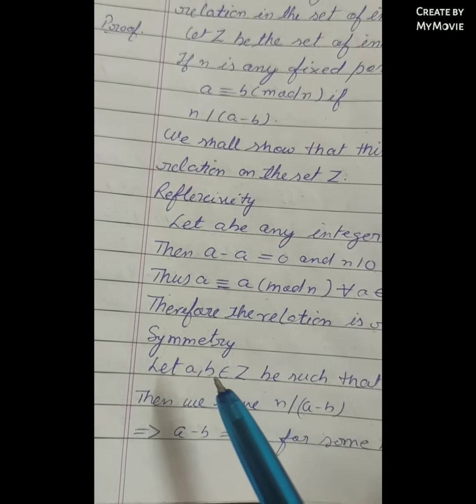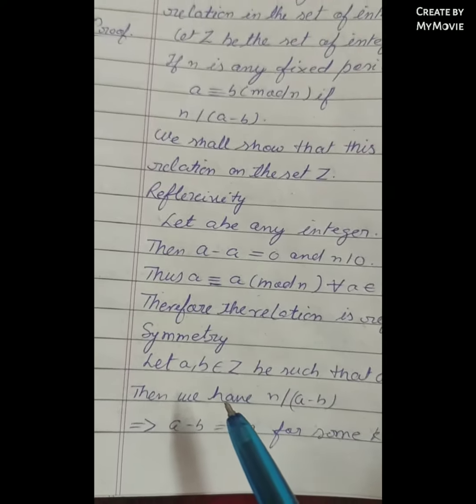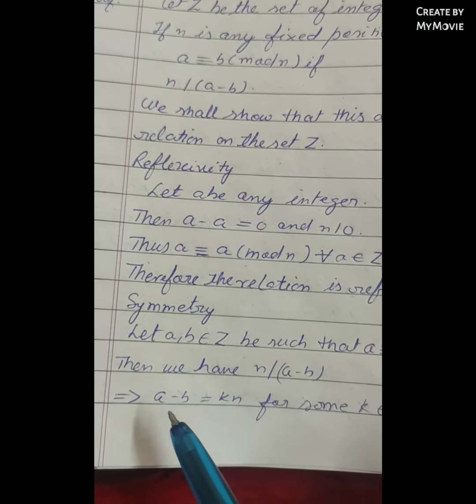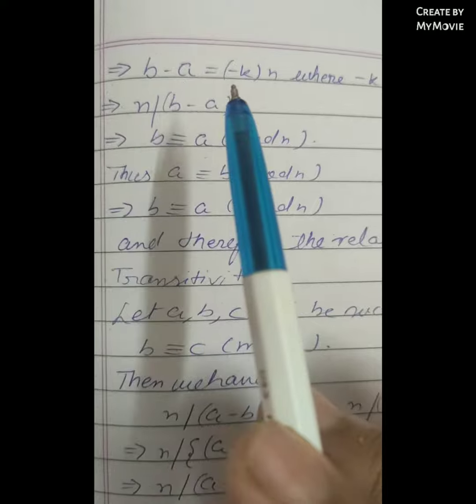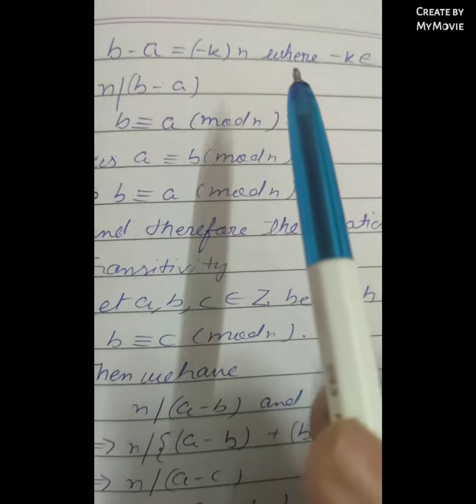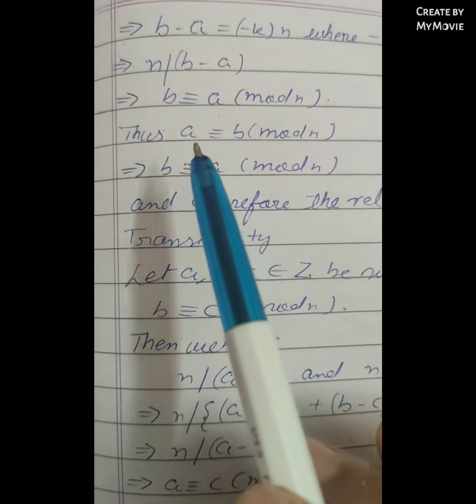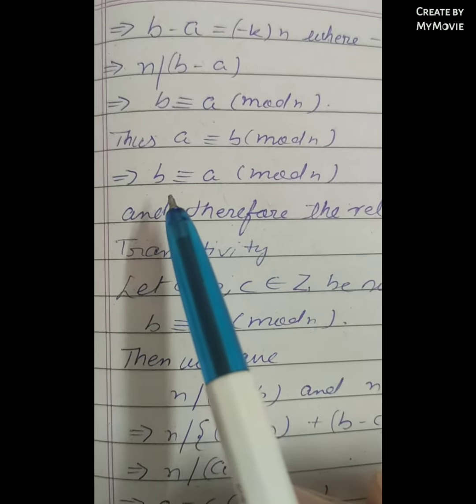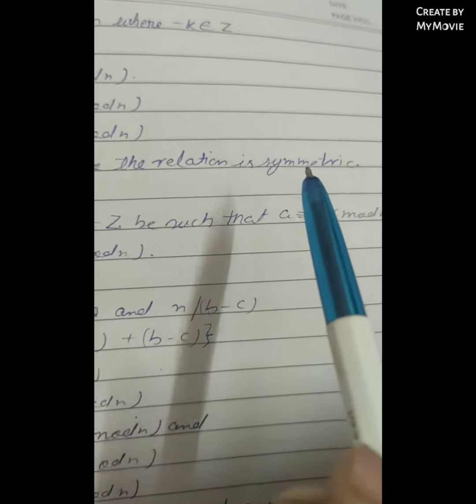Congruence modulo n, equivalence relation set of integers. ( A N T 28.H R BHAGAT.)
The relation "congruence modulo n" is an equivalence relation in the set of integers.
A N T 28.